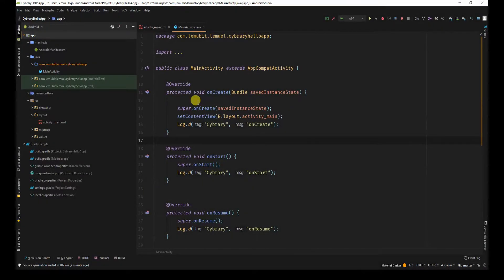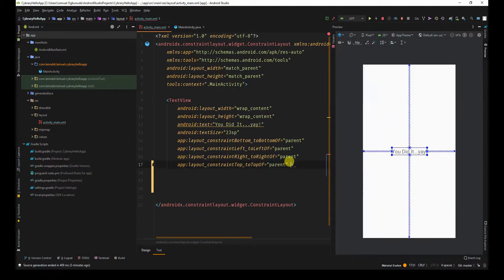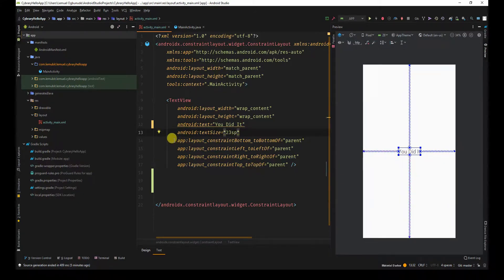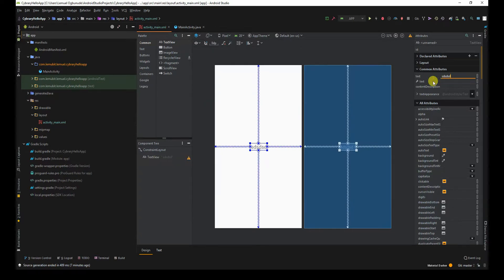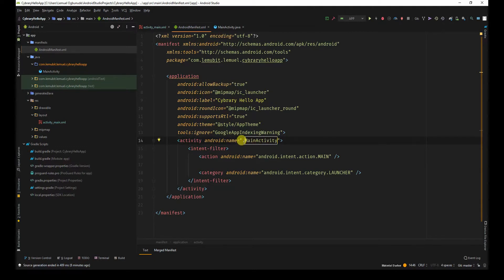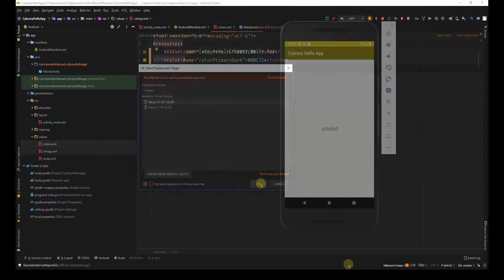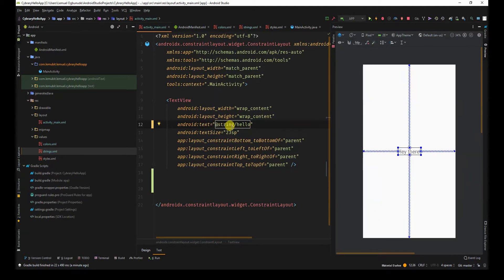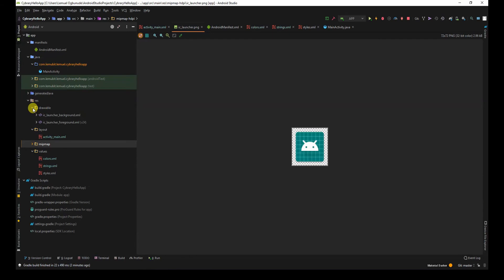#8 Android Manifest and XML Files - Android Development Tutorial 2020 in Java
In this lesson, you would learn about the Android Manifest and XML files. When working with Android, the Manifest file is a major file containing some of your important app information.